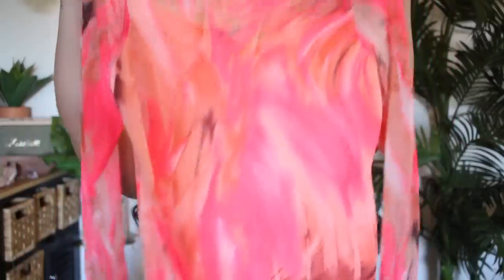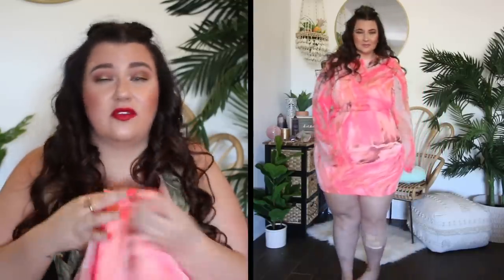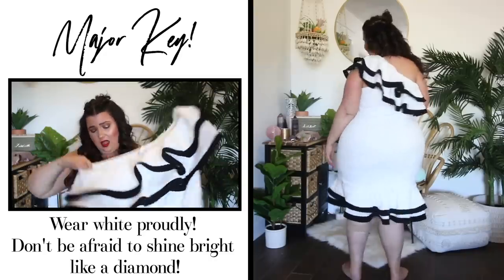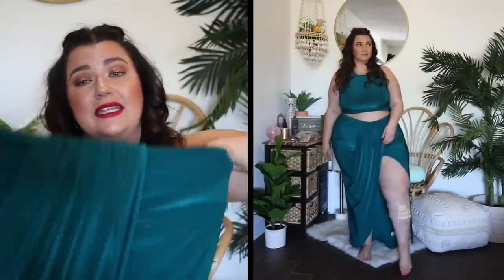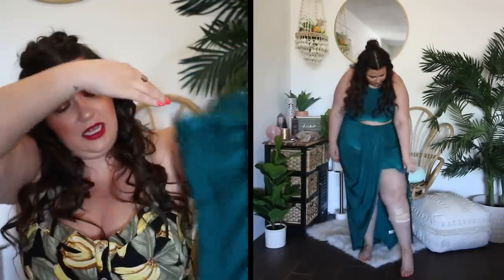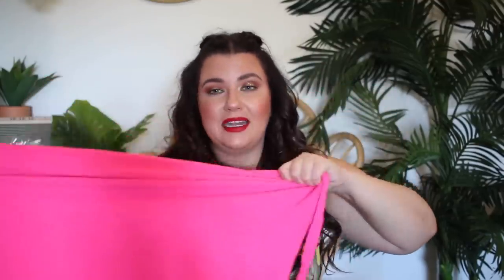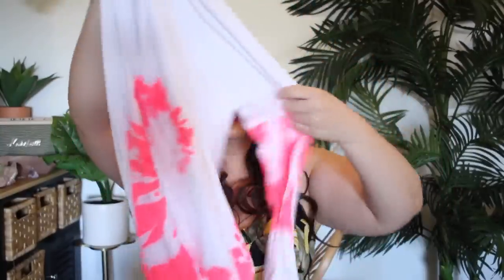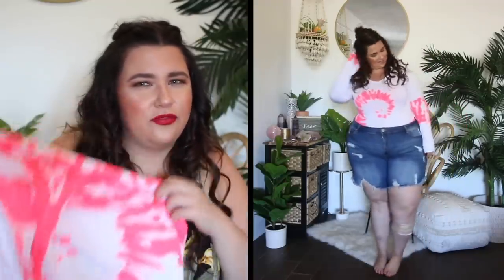PLUS SIZE FASHION TRY ON HAUL | So much COLOR! Fashion Nova Curve | Sometimes Glam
There's so much going on in this haul... and I'm here for all of it! Which one was your favorite?

Sometimes I receive free products to try from brands, but more often than not, I purchase products to review myself. If you do decide to click on these links, thank you so very much for supporting me and the content I create.

MY STATS
Height: 5'6
Top size: 16, 1X
Bottom size: 20, 2X
Shoe size: 8.5
Bra: 40DD